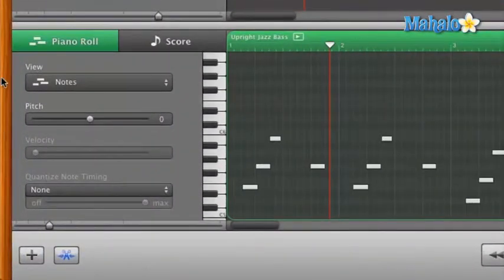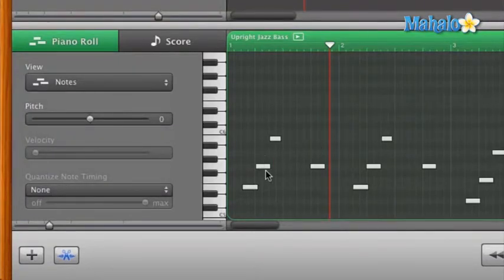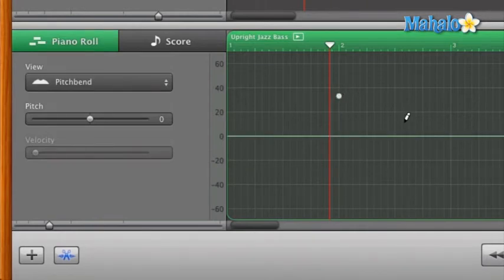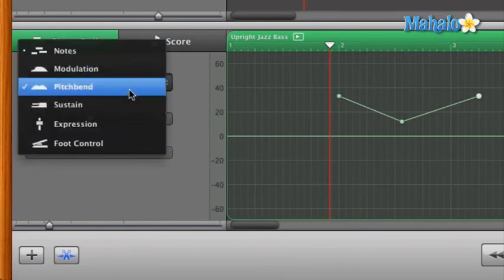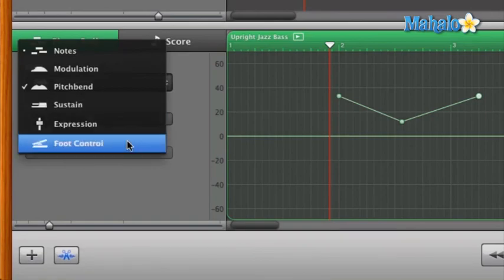6-2 MIDI Pen Tool